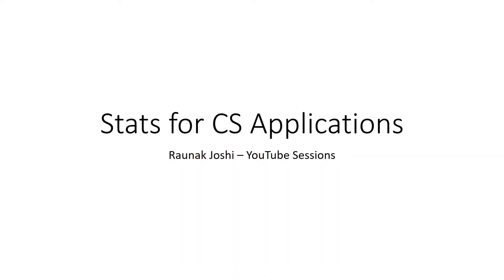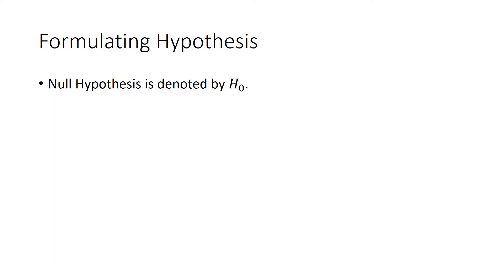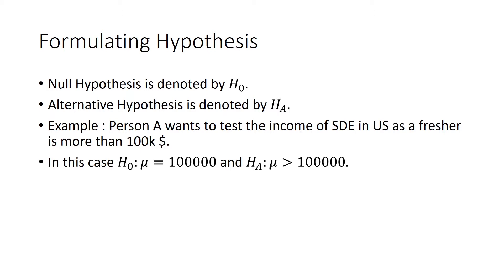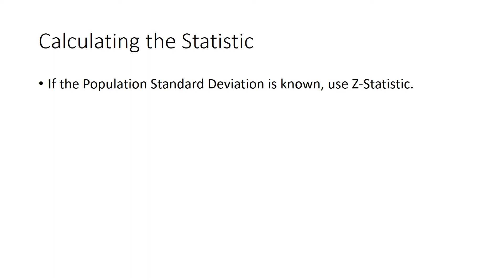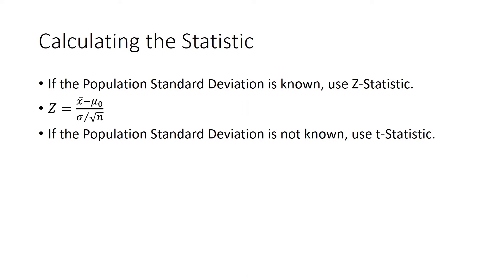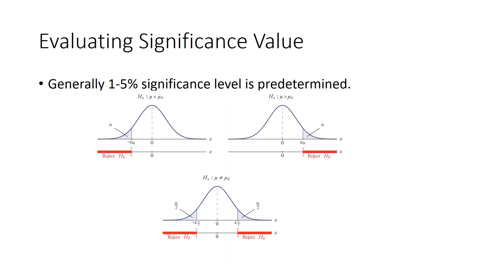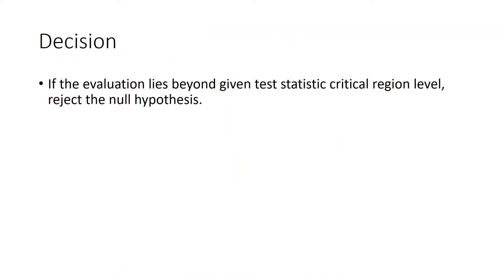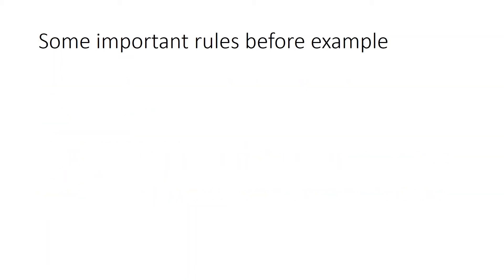Hypothesis Testing Construction - Stats for CS Applications